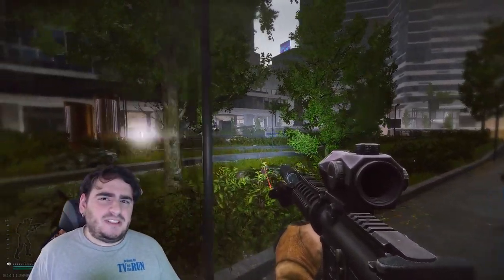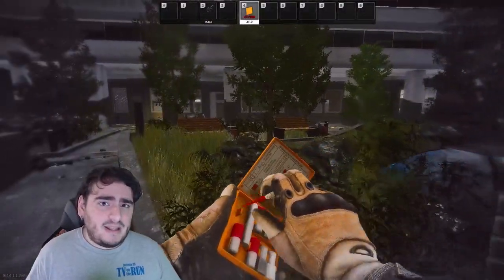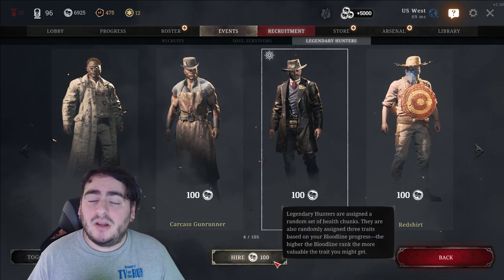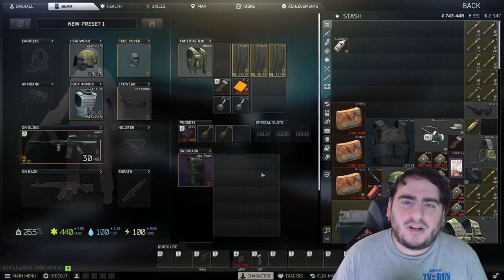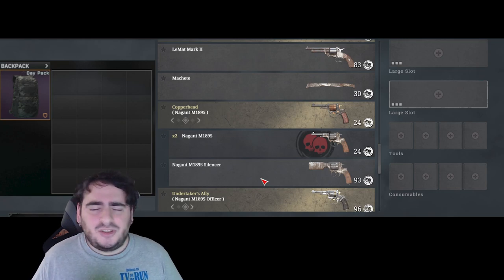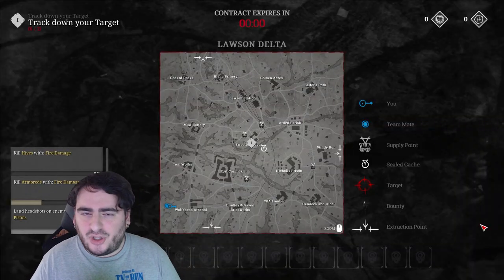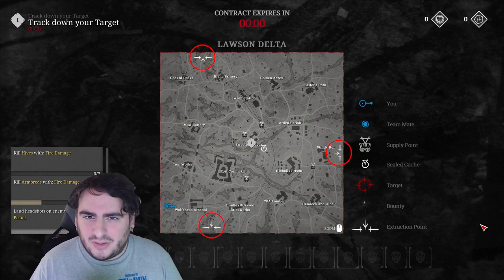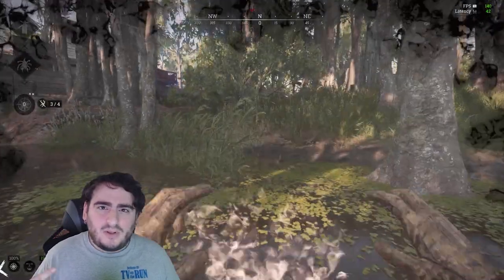Marathon and the Extraction Gameplay Loop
This week's video is all about the Gameplay Loop of Extraction shooters, the final pillar of the genre as mentioned in the last video. We're going to take a look at a few examples from Hunt and Tarkov at how these systems work, and how Marathon might evolve on them so you have an idea of what you might be asked to do in game.

Timestamps:
00:00 - Part 1 Addendum: Gear Checks and Resource Sinks
02:19 - Intro
02:55 - Allocating Assets
07:14 - Set and Complete Objectives
09:17 - Survive and Extract
12:03 - Debrief and the Main Menu
13:13 - Closing Thoughts on Marathon